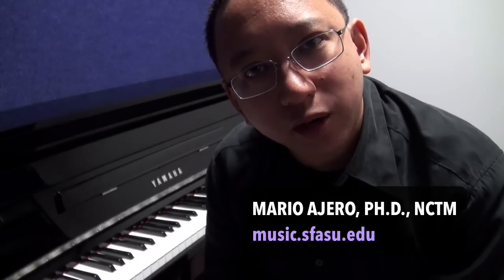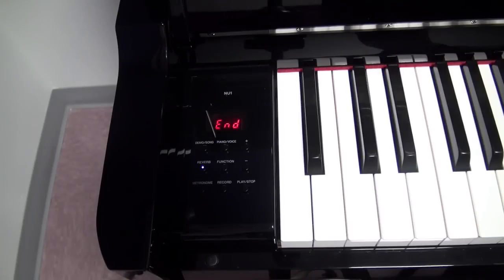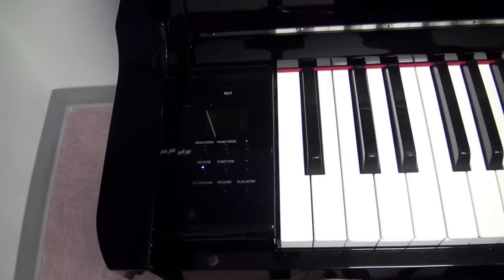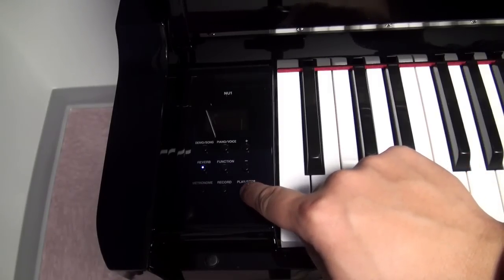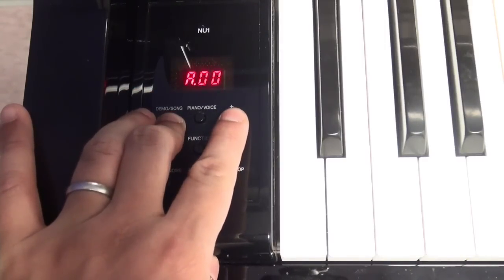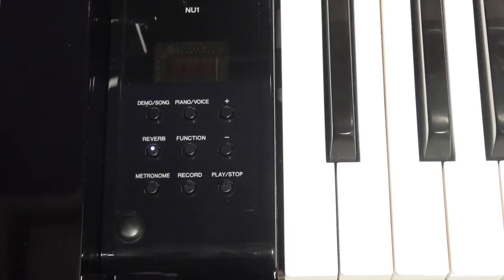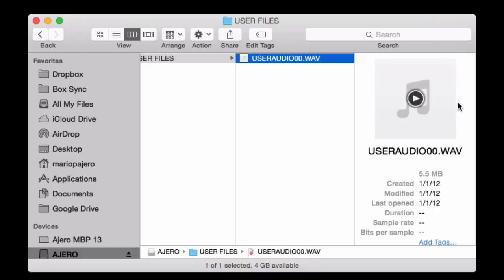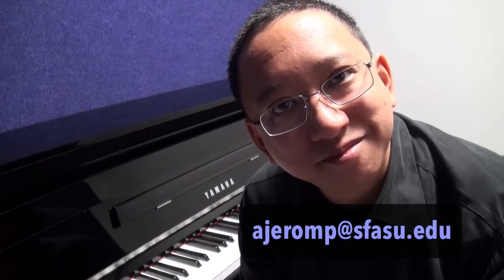Yamaha NU1 Hybrid Piano Digital Audio Recording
This video offers tips of taking advantage of the technology behind the Yamaha NU1 Hybrid Pianos like the ones found in the practice rooms at the Stephen F. Austin State University School of Music. Tips include recording/playback using the built-in memory on the piano, recording with the metronome, and recording digital audio files to a USB flash storage device.